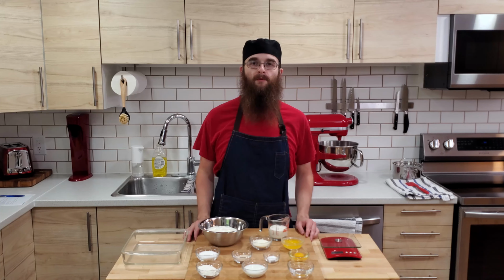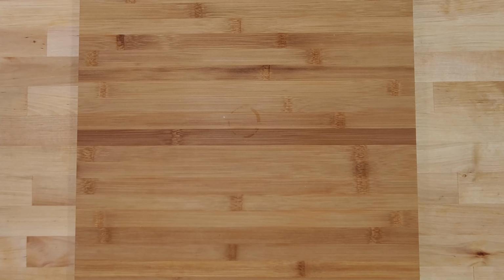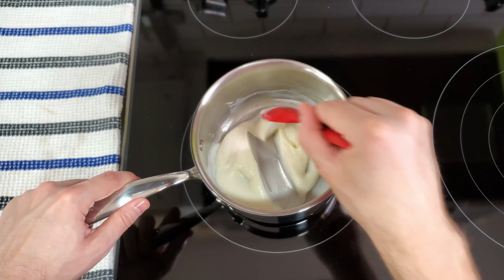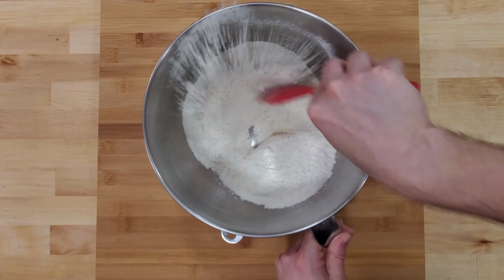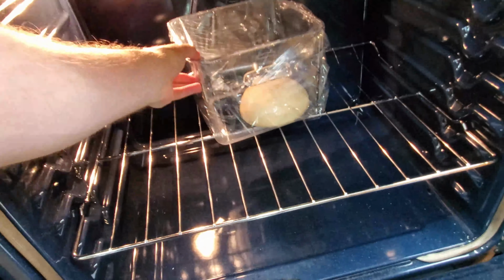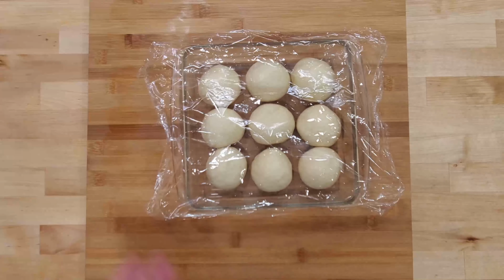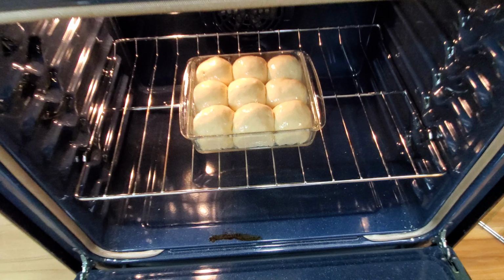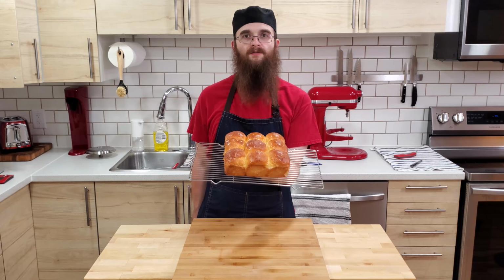Bake Delightful Dinner Rolls Every Time With This Recipe!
Join me today, as we make dinner rolls! They don’t have to be devilishly difficult to make, with this recipe they will turn out delightful every time!

Don’t forget to follow Andrew’s Treats and Eats on Twitter, TikTok, and Instagram!

Recipe:
For the tangzhong you will need:
45 grams or 3 tablespoons of water.
45 grams or 3 tablespoons of whole Milk.
18 grams or 2 tablespoons of flour, bread flour or all purpose.

For the dough you will need:
300 grams or 2 and ½ cups of Flour, bread flour or all purpose.
50 grams or ¼ of a cup of sugar
25 grams or 3 tablespoons of Skim Milk Powder
1 tablespoon of Instant Yeast
1 teaspoon of salt

115 grams or ½ a cup of whole milk
60 grams or ¼ of a cup of melted butter
1 large egg

You’ll need 1 egg, and a tablespoon of cream or milk for an egg wash.
You’ll also need a 9x9 baking pan!

Prepare the Tangzhong
In a small saucepan combine the 45 grams of water, 45 grams of milk, and 18 grams of flour. Then whisk them together until there are no lumps remaining.

Using low heat and frequent stirring, cook the tangzhong until it thickens and becomes paste-like. A spatula should make clean lines in the bottom of the pan.

Once thickened, transfer to a small bowl, cover, and refrigerate for a few minutes.

Prepare the dough
In the bowl of a stand mixer, combine the dry ingredients and stir until well combined.

For the wet ingredients, start by warming the milk to 120°F/49°C in the microwave. Then combine all of the wet ingredients in a bowl and whisk them together.

Using the dough hook, start your mixer on low speed and slowly add the wet ingredients to the dry. Knead on low until a dough forms. The dough will be very sticky, but don’t add extra flour yet.

Once the dough forms, increase the speed to medium-low and knead until smooth and no longer sticky. This will take awhile, 15 minutes is a good start point but it may take longer.

We are looking for a slightly sticky, but workable dough. If your dough stays too sticky to work, add a tablespoon of extra flour, until the dough reaches a workable state.

Use lightly oiled hands and form the dough into a ball. Then place it in an oiled bowl or container and cover tightly with plastic wrap. Rise in a warm place for at least 1 hour.

Once the first rise is complete, grease a 9x9 baking pan. Then, turn out the dough and divide it into 9 equal pieces. Cover the pieces loosely with plastic and begin forming taught balls.

Place each formed ball into the pan, then cover them with plastic wrap and rise for another 40-50 minutes or until they are puffy.

Preheat your oven to 350°F/180°C at least 10 minutes before the rolls have finished rising.

Once the second rise is done, make an egg wash by whisking together 1 Tbsp. cream or milk and 1 egg until well mixed. Then gently brush the rolls with the egg wash.

Place the rolls in the oven and let cook until golden brown, 20-30 minutes. If your rolls are browning too fast, cover them gently with foil. An instant read thermometer inserted into the center of the middle roll should read at least 190°F when the rolls are ready.

Remove the rolls from the oven, and if you want them to stay extra soft, immediately brush them with melted butter.

Let them cool in the pan for 10 minutes, then flip them out and allow set them on a cooling rack.

Once cooled they can be stored in an airtight container for a few days, or you can freeze them for longer term storage.

Chapters:
00:00 - Intro
00:25 - A few notes before we start
00:58 - Ingredients
01:50 - Instructions p1
04:55 - First Rise
05:30 - Instructions p2
06:10 - Second Rise
06:31 - Instructions p3
07:20 - Bake
07:41 - Final Instructions
08:11 - Final thoughts
08:31 - Outro